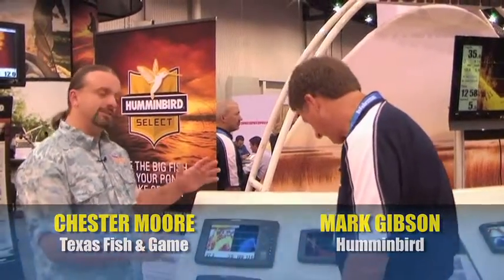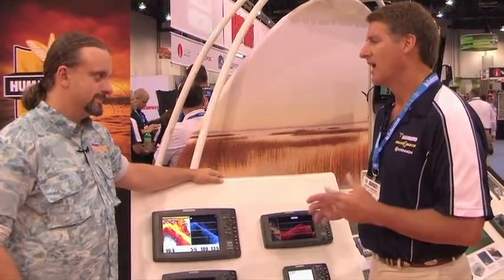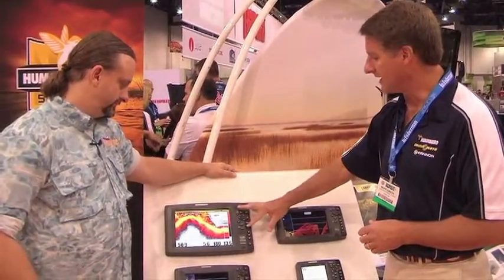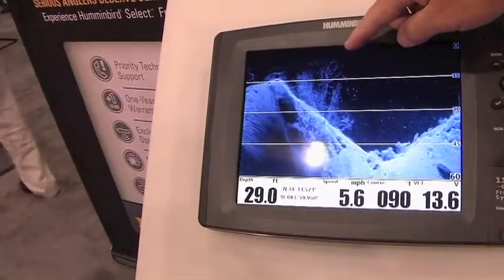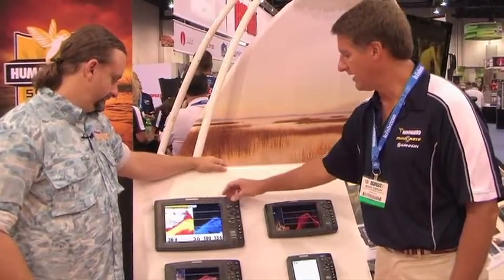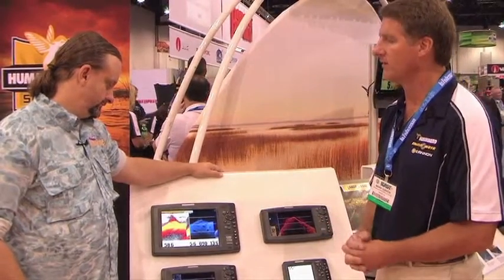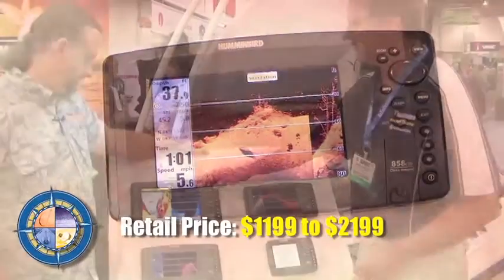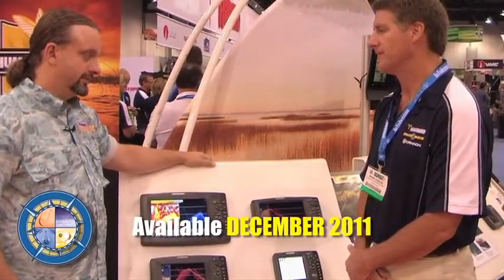Johnson-Humminbird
Humminbird's new DI technology sonar generates incredible image detail, while retaining the features anglers have relied on from Humminbird.